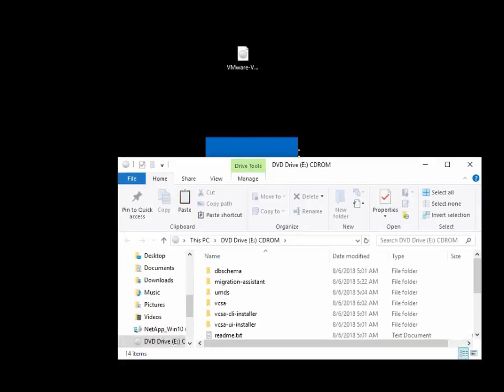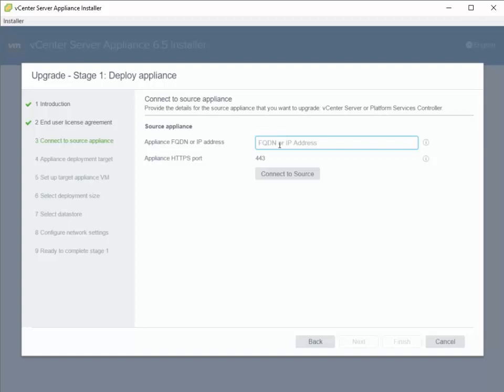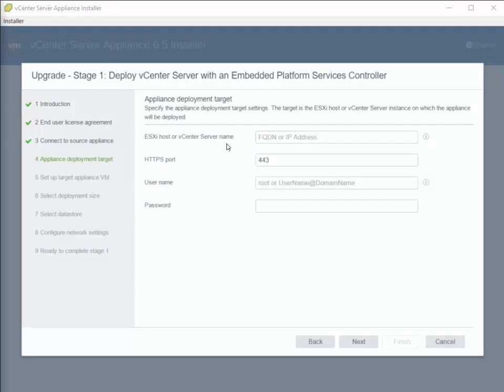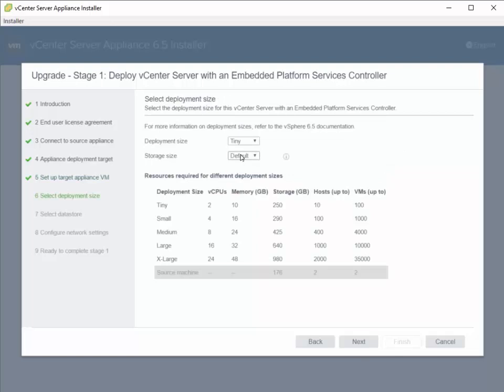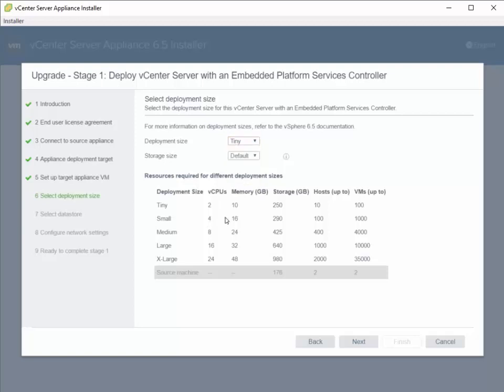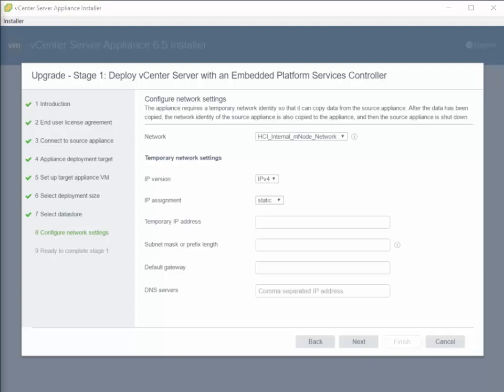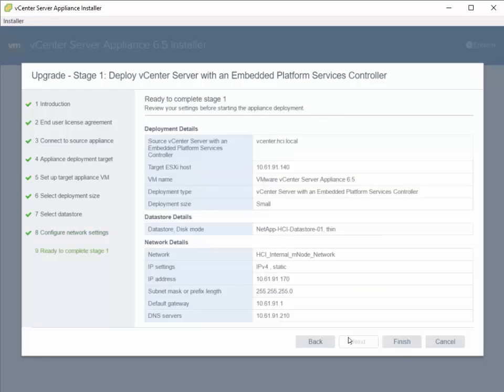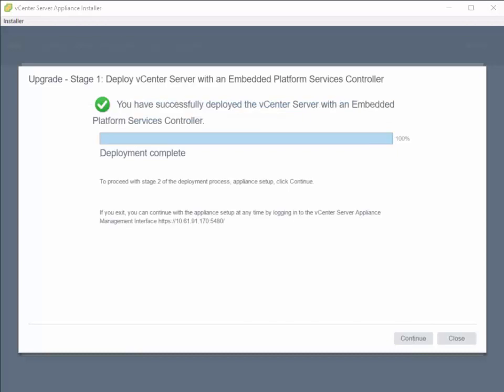vCenter 6.0 to 6.5 upgrade (stage 1)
In this video, we cover stage 1 of the vCenter upgrade.  This video covers using the vCenter VCSA UI installer to deploy a destination VCSA appliance for the upgrade.